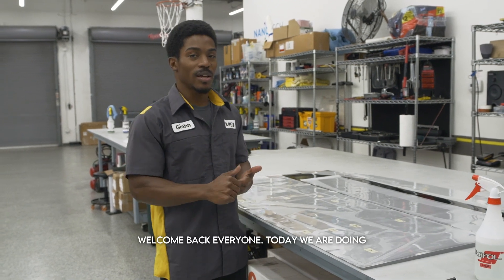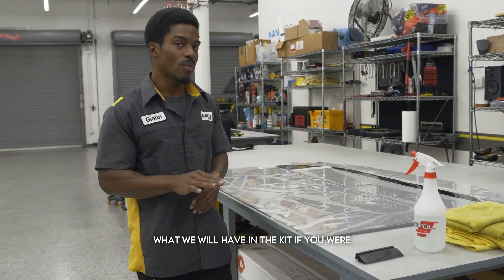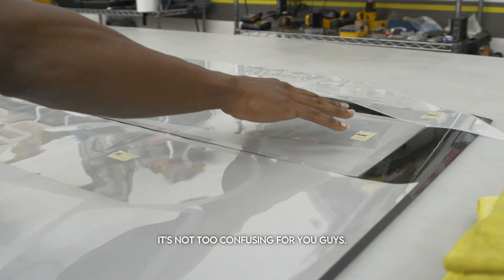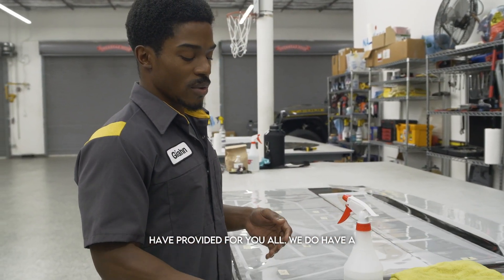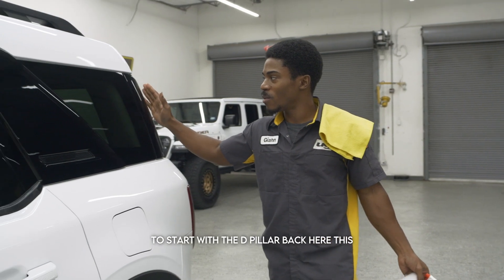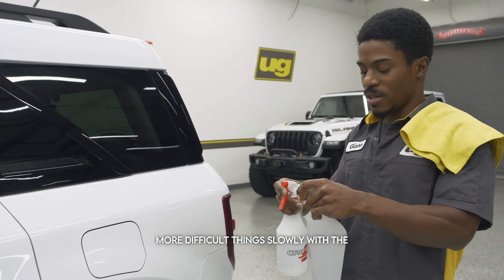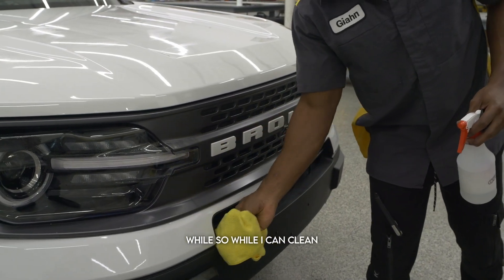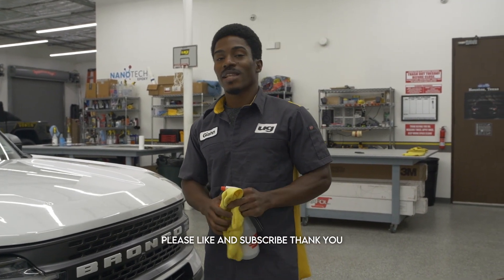How To Install Your Bronco Sport PPF Pieces | From Underground Graphics